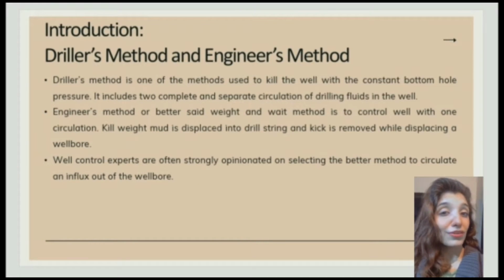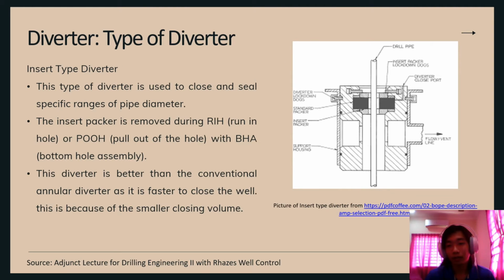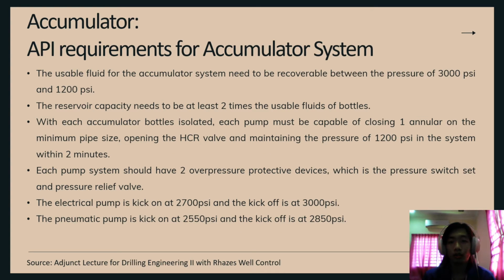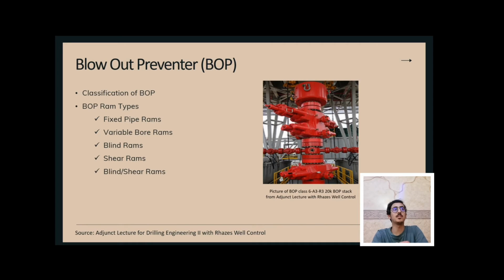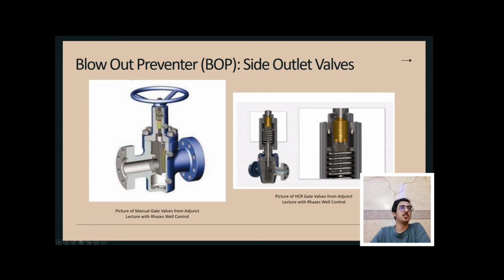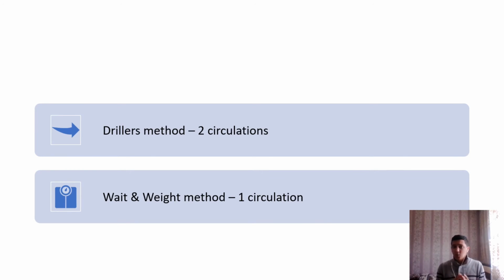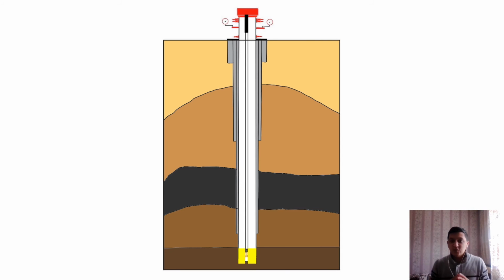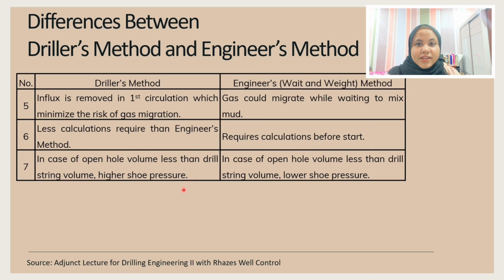GROUP PROJECT PEB2073 DE II (SEPT 2021) - GROUP 10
PEB 2073 Drilling Engineering II (SEPT 2021): Group Work Project
Group 10:
Nurul Izzah Binti Mohd Hanizam
Elnur Shahbalayev
Koo Jun Min
Laiba Khalid
Asem Ameen Ahmed Qahtan